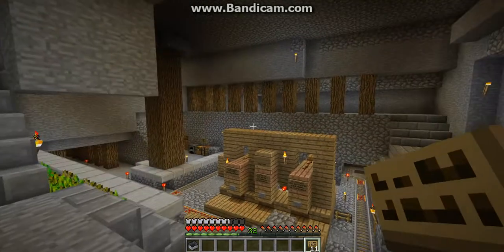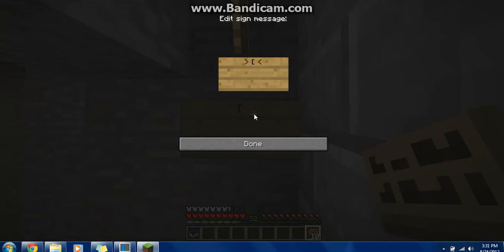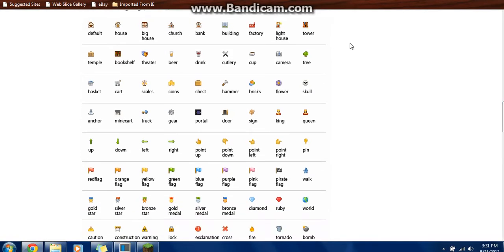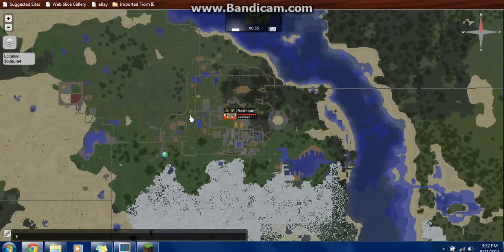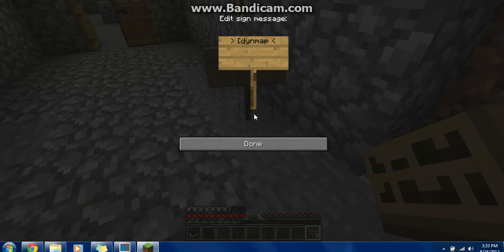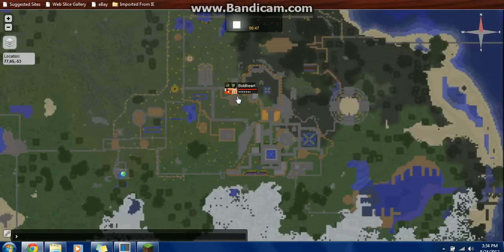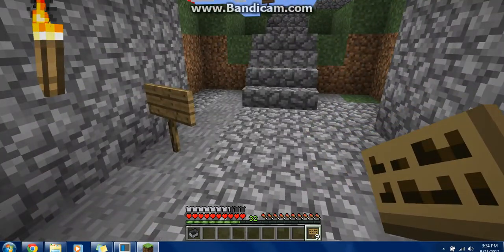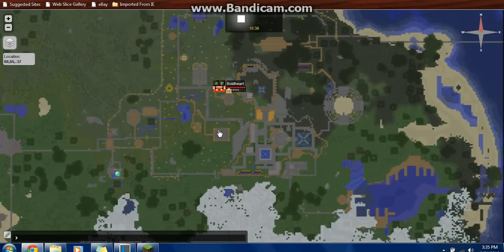Terrodim: Dynmap marker tutorial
A short tutorial about how to place markers on the dynmap!